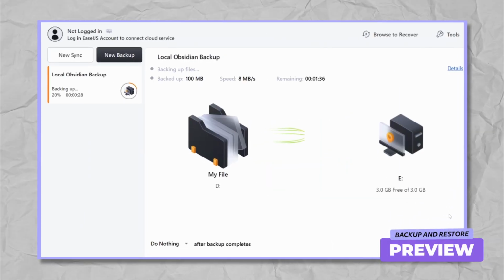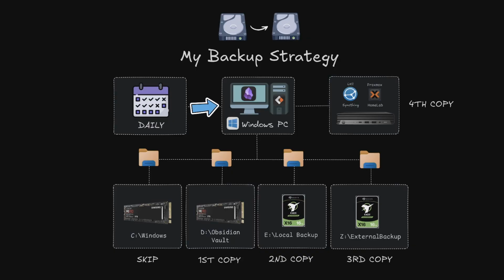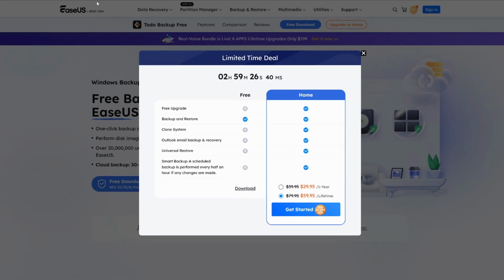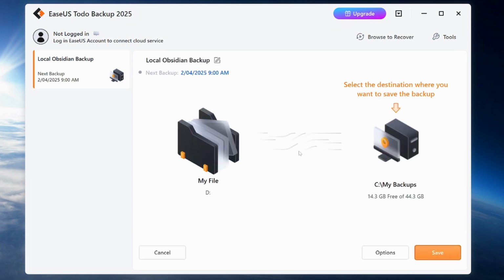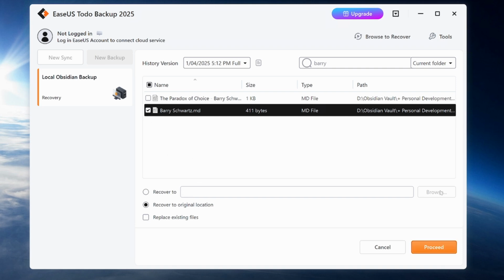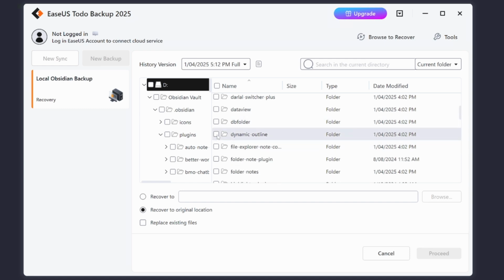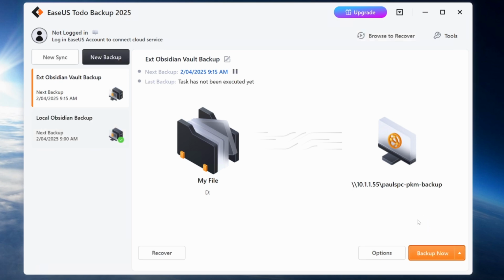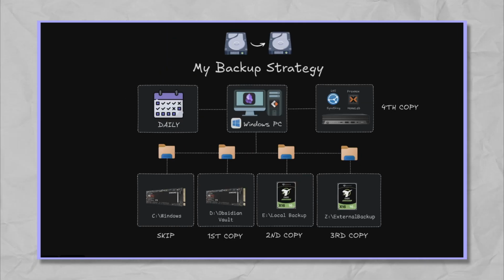How to Backup & Restore your Obsidian Files for Free with EaseUS Todo Backup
// CHAPTERS
00:00 - Intro
00:27 - Why Backup Obsidian?
01:32 - The 3-2-1 Rule for Backups
02:30 - My Backup Strategy
03:53 - How to Setup EaseUS Backup Software
17:36 - Outro

// Backup Software
- EaseUS ToDo Backup (FREE)

// Description
In today's video, I'm going to show you how to easily backup and restore your Obsidian files, plugins and settings in your vault.

Whether you're looking for a daily backup routine, recovering lost data, or just curious about my personal backup strategy, this video has you covered.

Join me as we protect your personal knowledge system and ensure that your Obsidian vault stays backed up, no matter what happens to your devices.

// Community Feedback
I hope this guide helps you feel confident about backing up your Obsidian vault. Protecting your notes isn't just about files – it's about preserving your ideas and insights.

If you found value in this video, please give it a thumbs up and consider subscribing to join our community of knowledge builders for more tips on Obsidian and personal knowledge management.